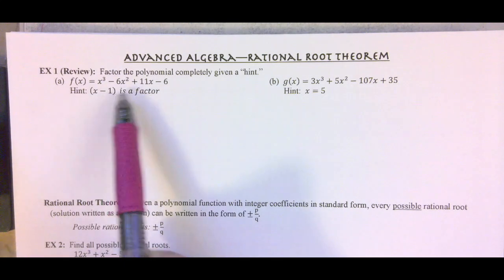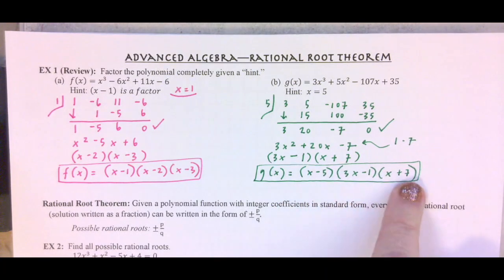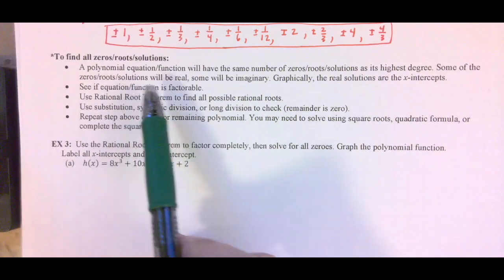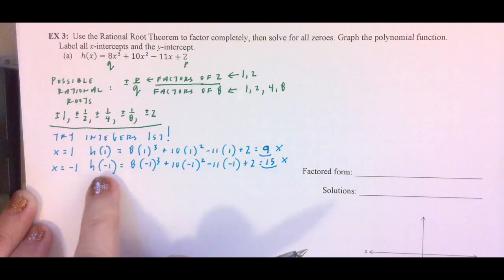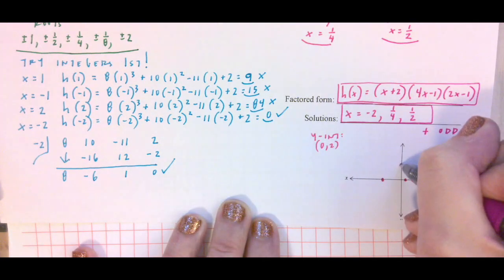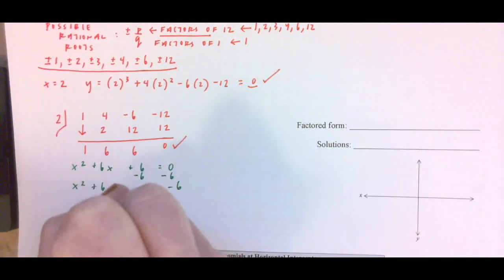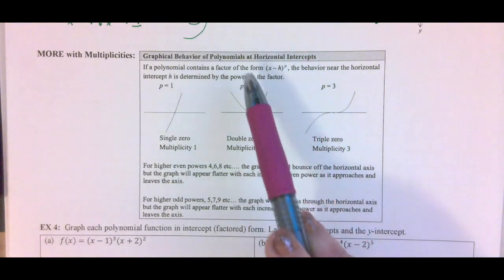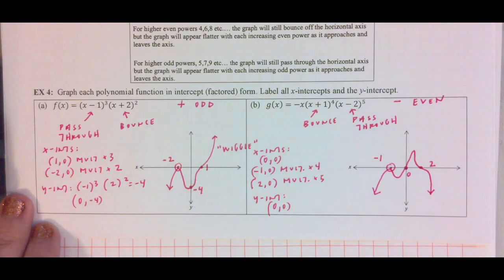AA FALL--Rational Root Theorem